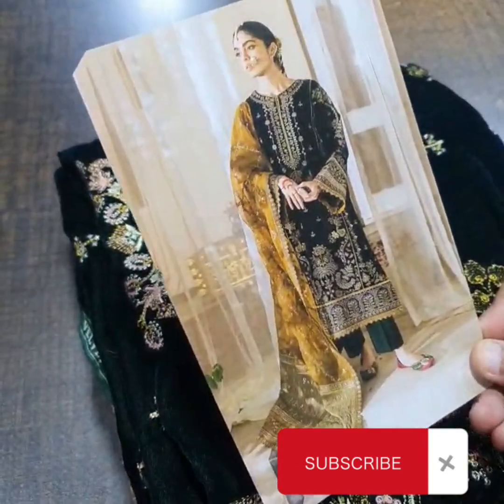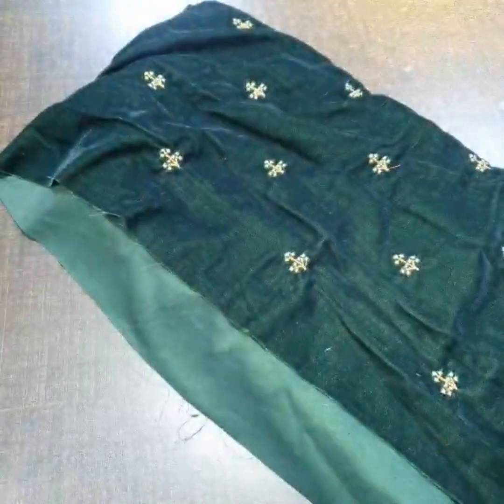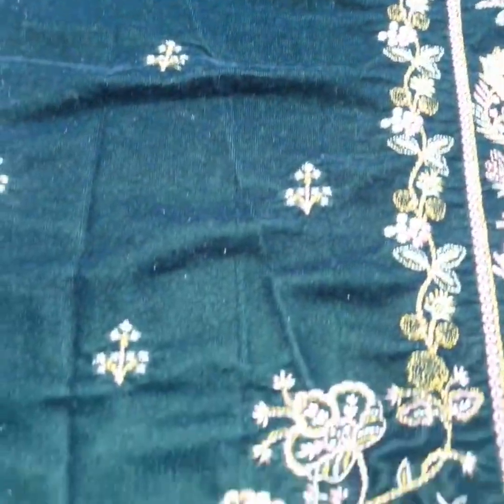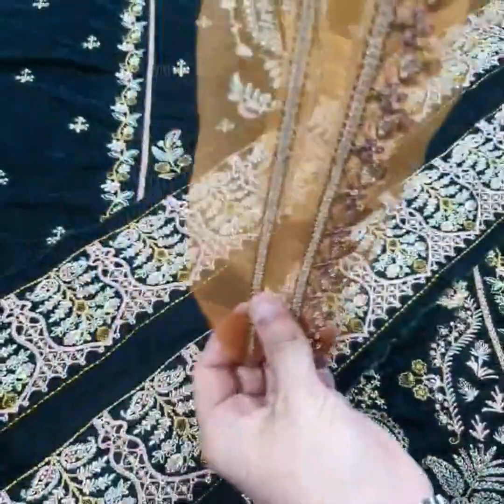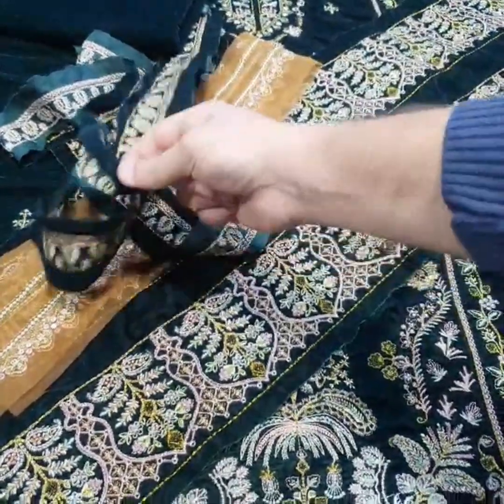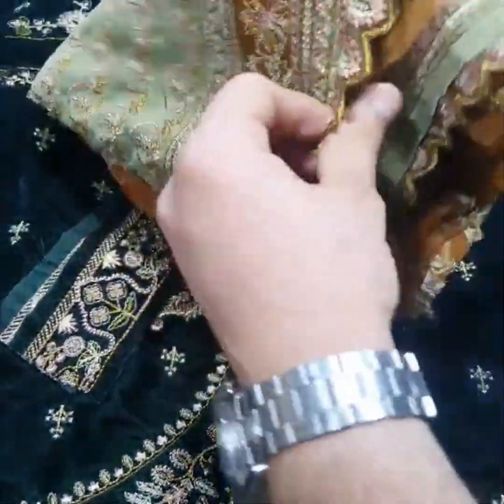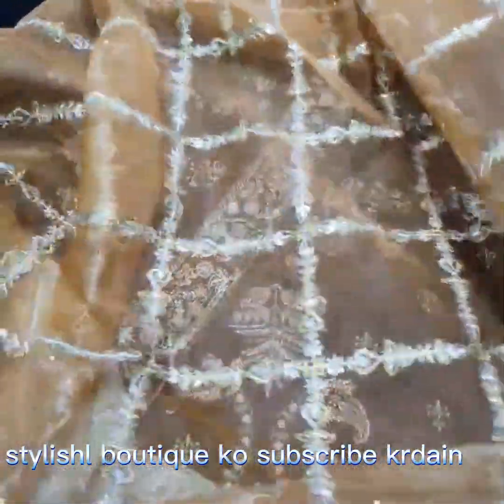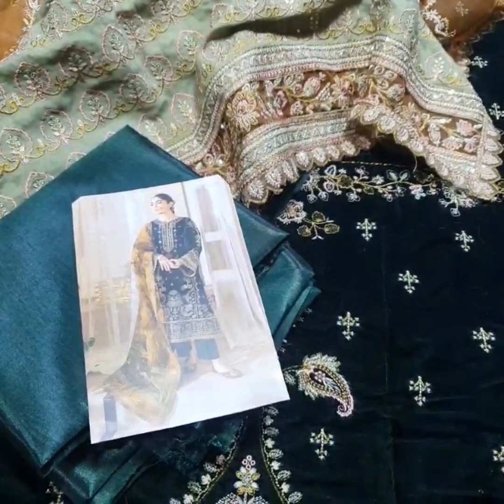Chantell by baroque embroidered velvet 2022 new arrival#youtubeshorts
Baroque Velvet Collection Latest 2022 New King Replicas Now A
vailable ❤️👇🏻
Fresh Arrival New
Baroque Winter Velvet 2022 Wedding  Edition Formal Hit Code‼️
‼️Premium Quality Master King Replica‼️
Product Code# Baroque Velvet Bottle Green  ❤
Product Price# 12500pkr 3p Free COD ✨️